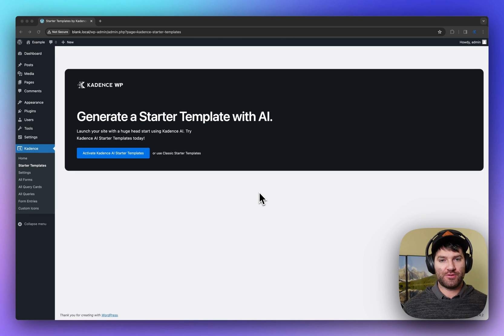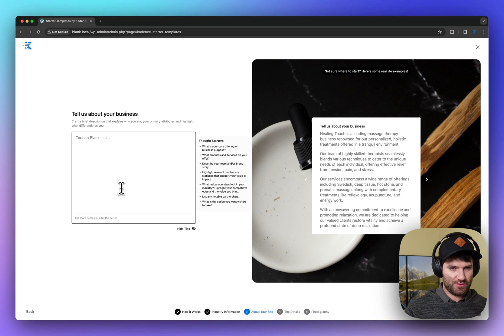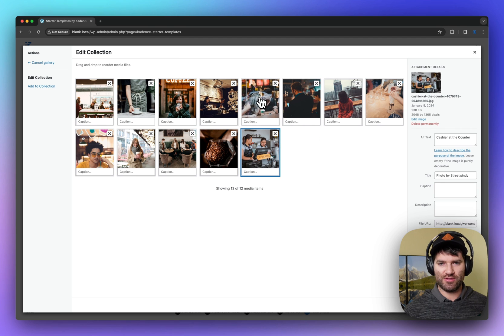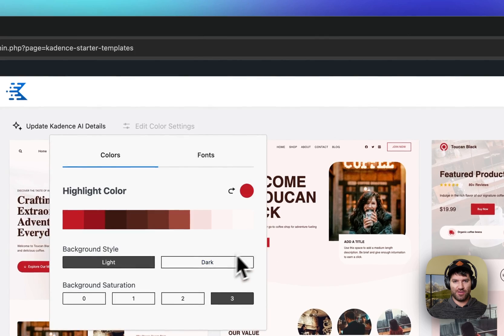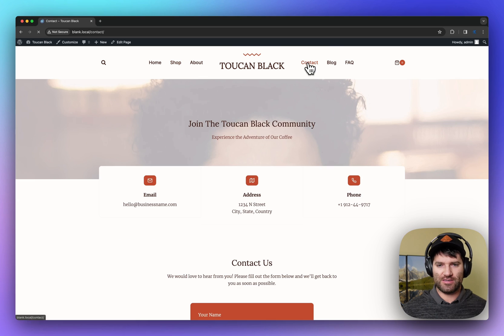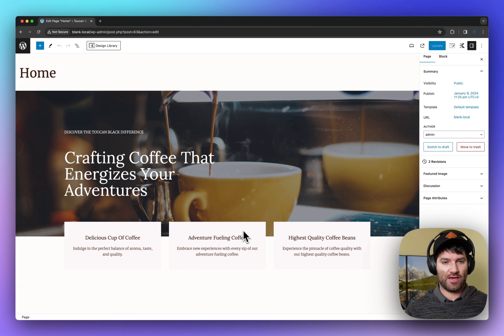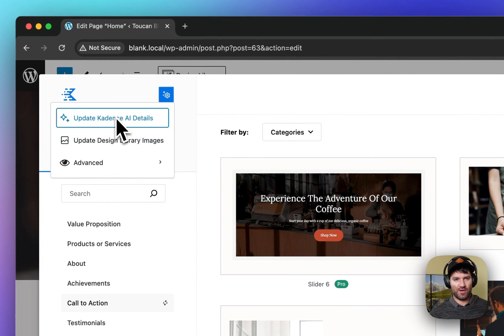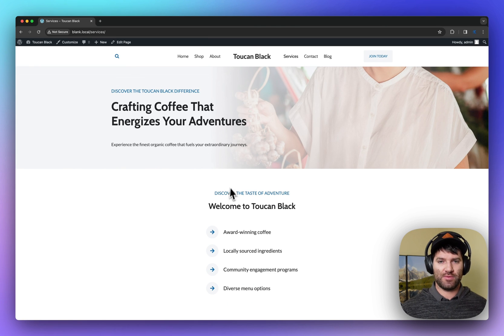Kadence AI Tutorial: WordPress AI-Powered Starter Templates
In this tutorial, Kadence founder Ben Ritner takes us step-by-step through our new AI-Powered Starter Templates and Design Library with AI in Kadence Blocks.

Launch your site quickly and easily using Kadence AI  ✨

00:00 - First steps
00:43 - Kadence AI Wizard: Your Info, Your Site, Smart Keywords, Tone Adjust
02:49 - Kadence AI Wizard: Create & Edit Image Libraries
04:10 - Choose an AI-Generated Starter Template Layout
04:45 - Customize Style, Content and Plugins
07:45 - See the Site!
08:26 - Design Library with Kadence AI
10:22 - Inline Editor by Kadence AI
11:50 - Update AI Details in Design Library
12:38 - Switch Between Light, Dark and Highlight Mode
12:59 - Build A New Website From Scratch

Not a Kadence Pro member yet?